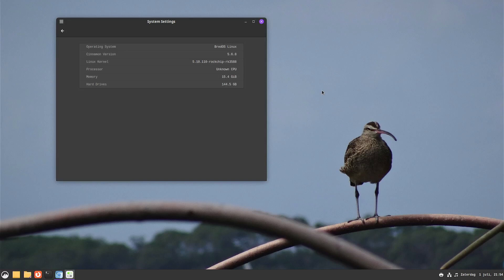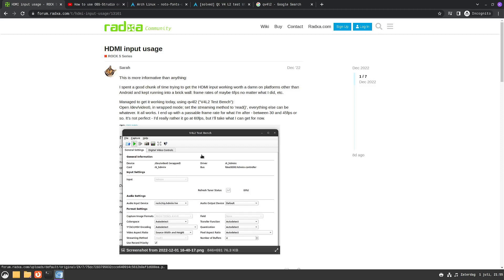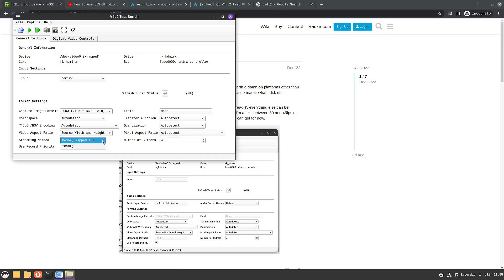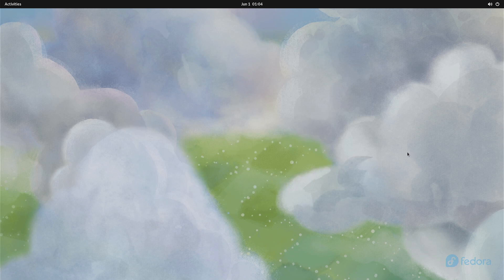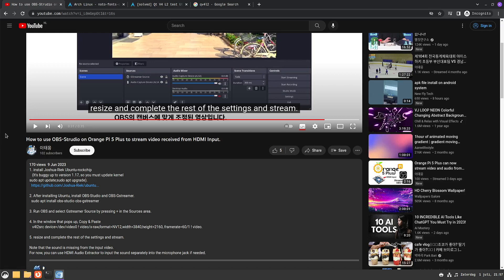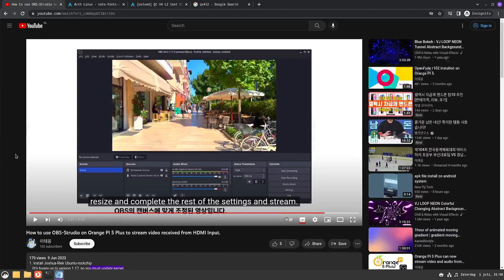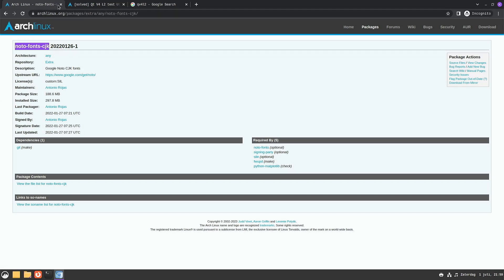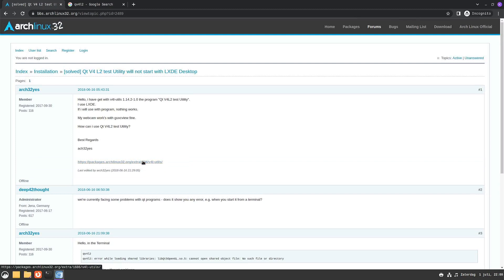HDMI Input Radxa Rock 5B qv4l2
I found a post that someone was able to see a video signal on the HDMI Input port of the Radxa Rock 5B.

With the program V4L2 Test Bench (qv4l2) you can access the HDMI Input port.
You have to set Streaming Method to read() for best performance.
And install qt5-base, if needed.

Someone has OBS Studio working on an Orange Pi 5+.

00:00 Intro
00:20 Radxa Forum Post
02:00 HDMI Input
02:55 YouTube video about OBS Studio on Orange Pi 5+
04:25 noto-fonts-cjk
05:00 qt5-base
05:35 Closing Thoughts